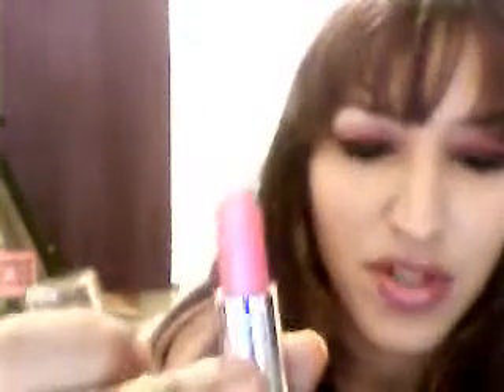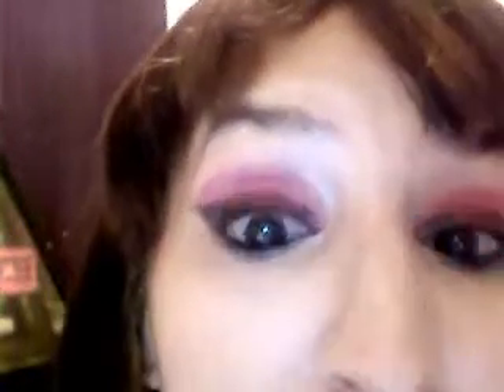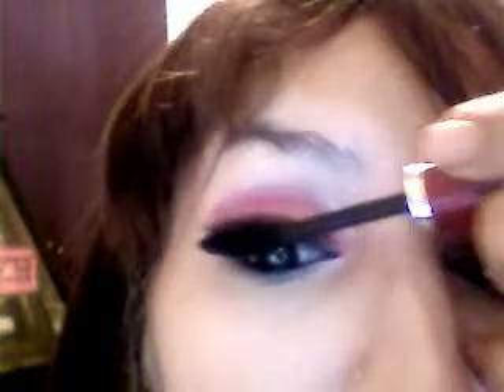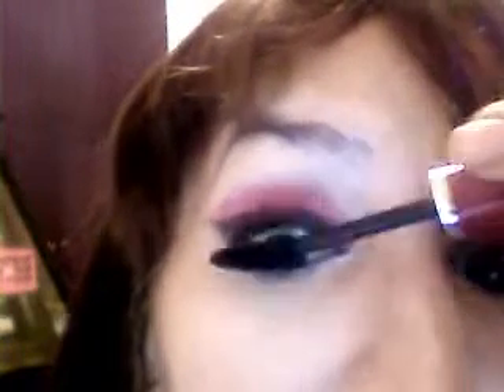bkbeauty79's (PINK FRIDAY ) VERSION 2 PART 2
FINISHING THE LOOK OF THE FIRST PART OF PINK FRIDAY AND A MESSAGE TO MY SUBSCRIBERS